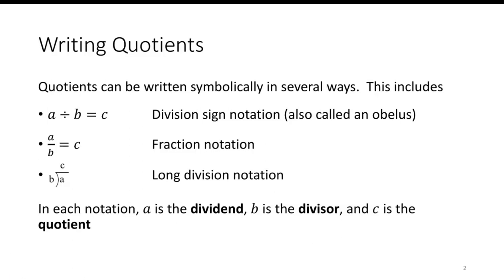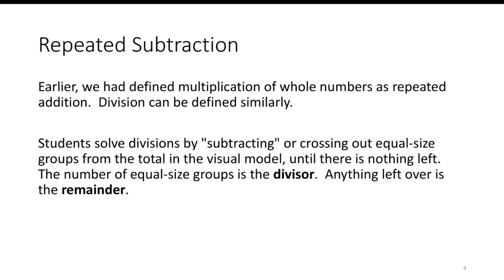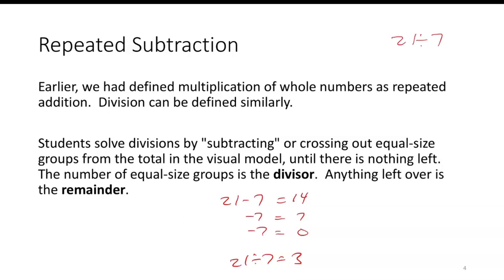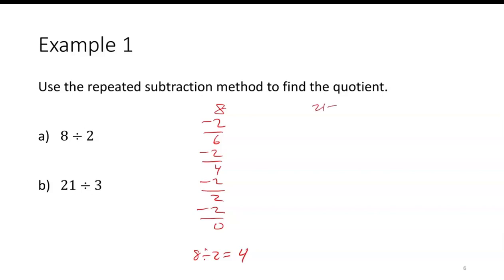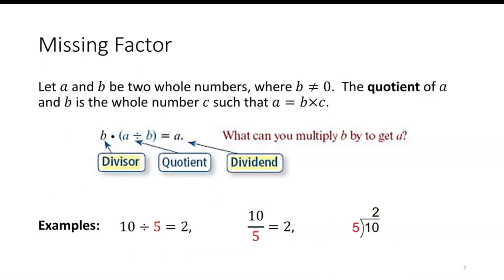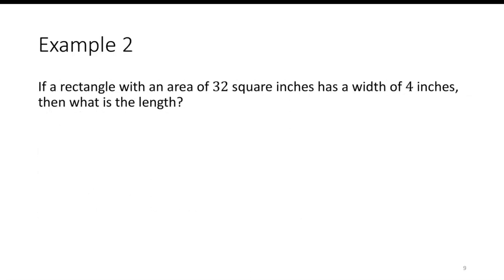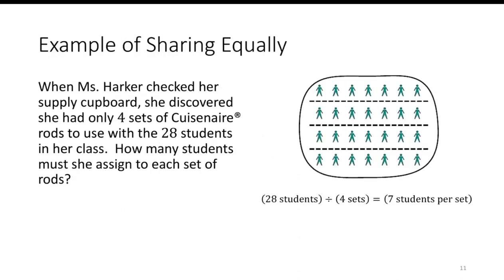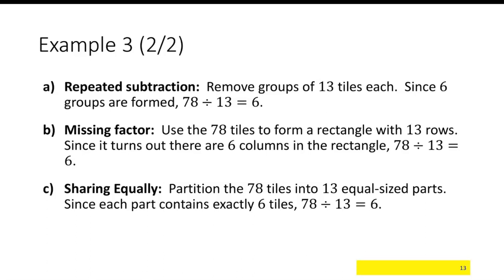Math130L11A Ways to Show Division